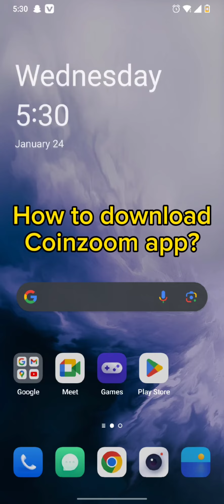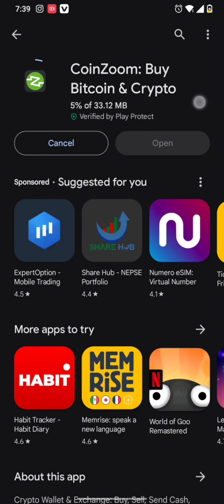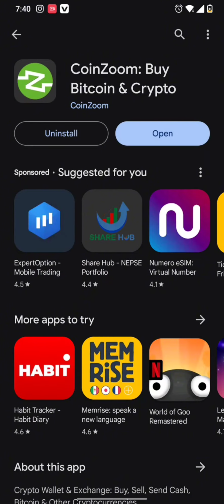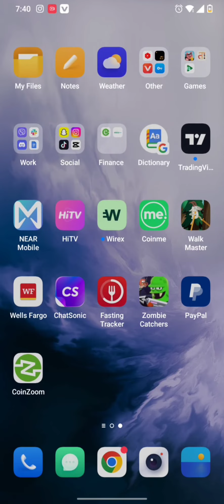How to Download & Install Coinzoom App 2024?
Dive into the world of cryptocurrency with Coinzoom! Our quick tutorial will walk you through the simple steps of downloading the Coinzoom app. Whether you're a seasoned trader or new to the crypto market, watch now and empower yourself with this hassle-free guide to downloading the Coinzoom app.